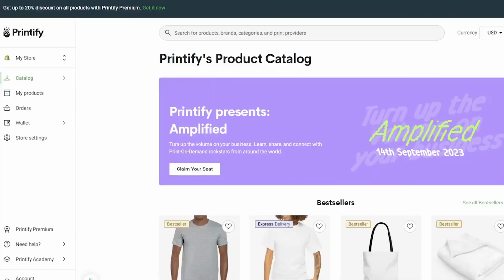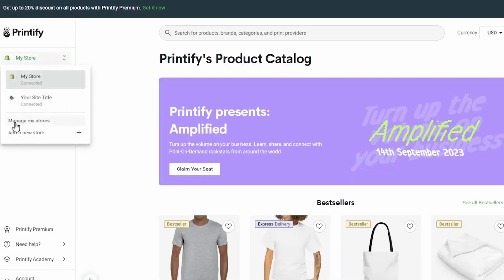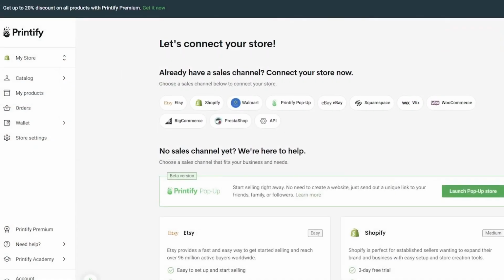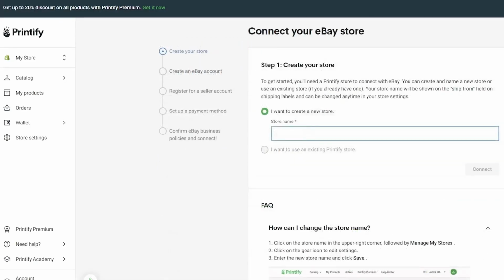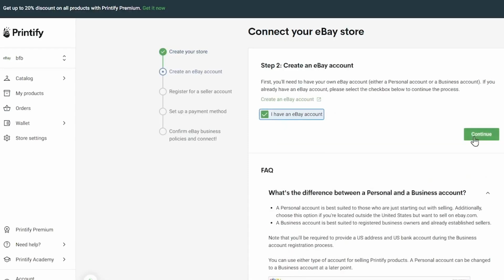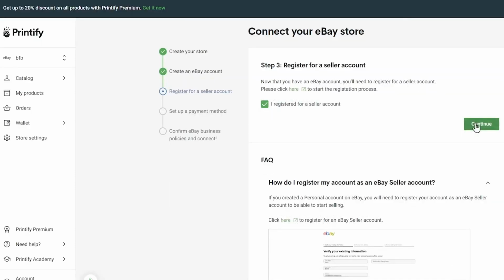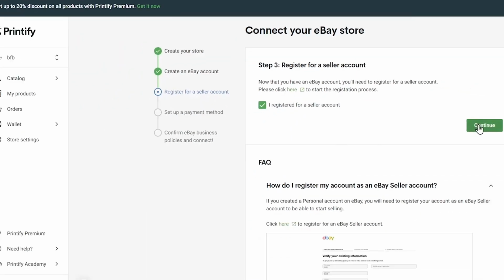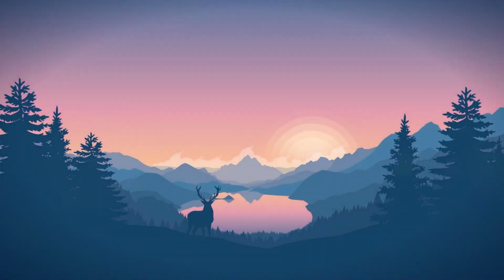How To Connect Printify To eBay (Step-By-Step) | eBay Tutorial 2025